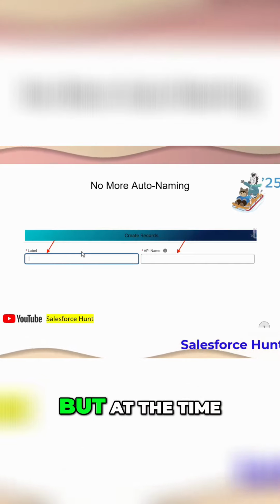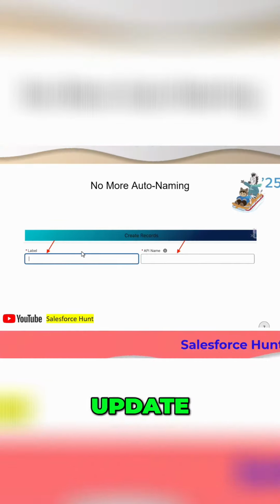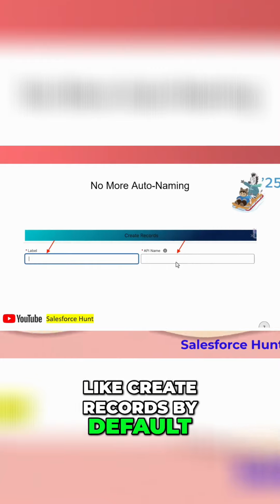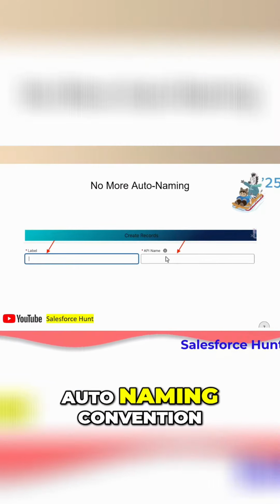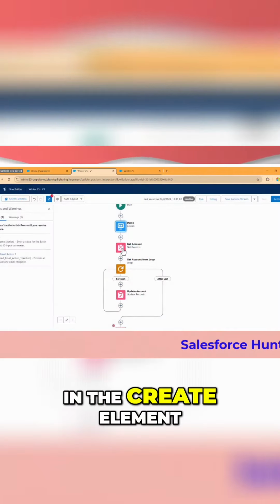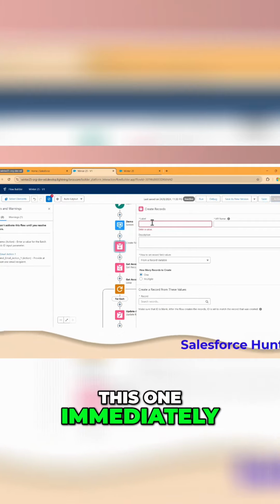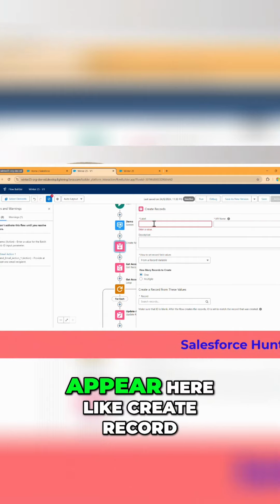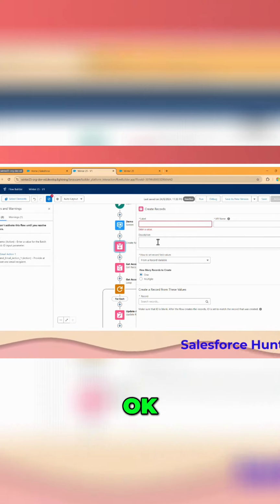Winter25 Release Say Goodbye to Auto Naming in Salesforce | @SalesforceHunt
Hello Everyone,
Winter25 Release  Say Goodbye to Auto Naming in Salesforce